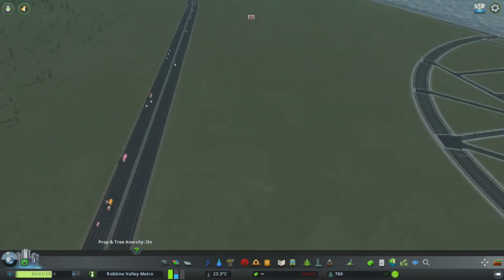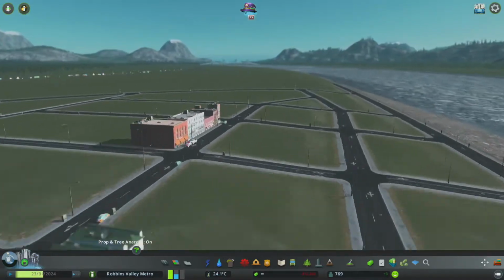Cities Skylines Let's Play Robbins Valley Metro #3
In this episode, we complete a highway connection and start working on the old central business district.

All music is from the game.